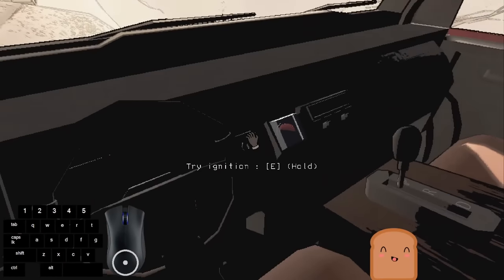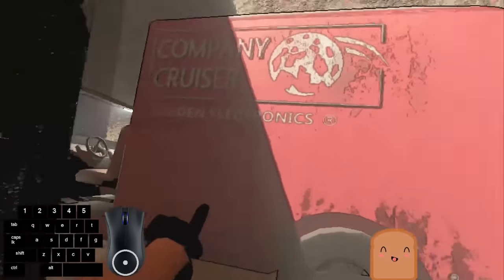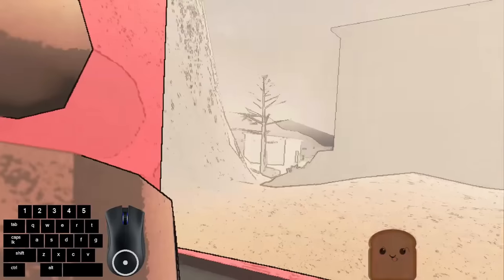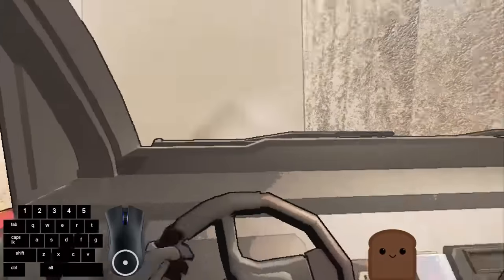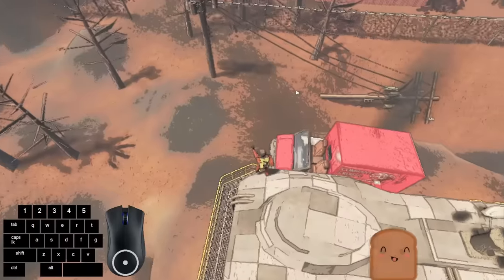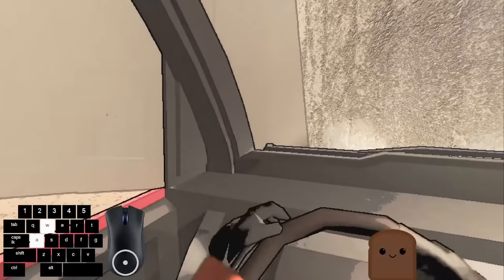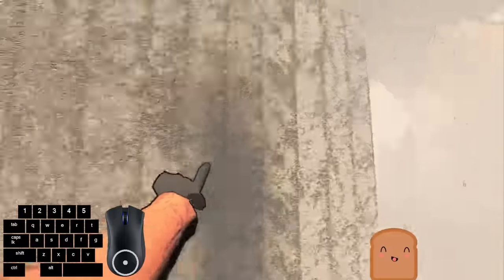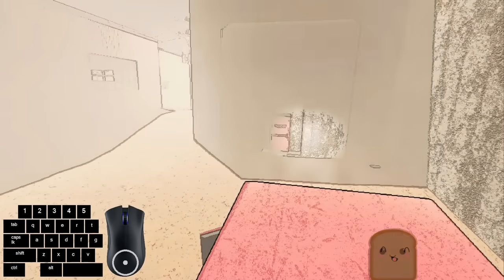How to do the BEST cruiser jump in Lethal Company!